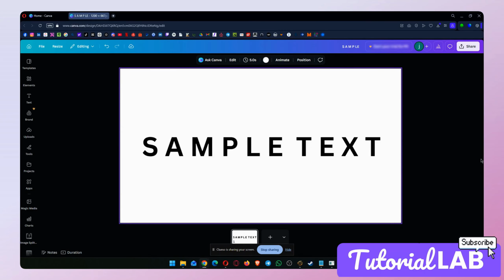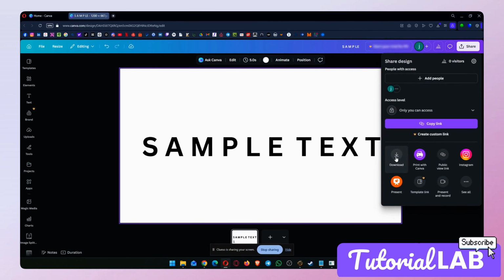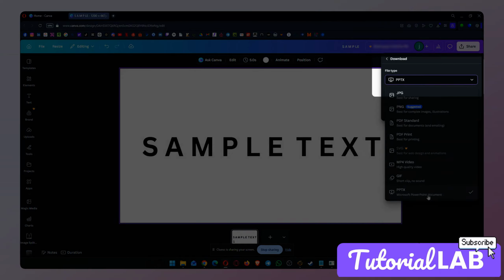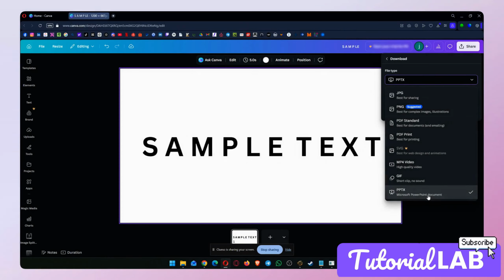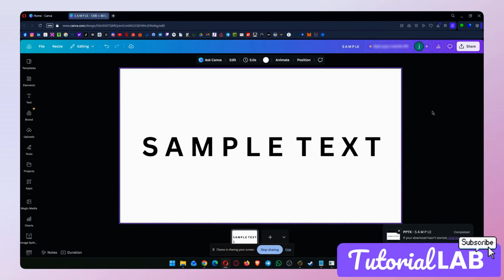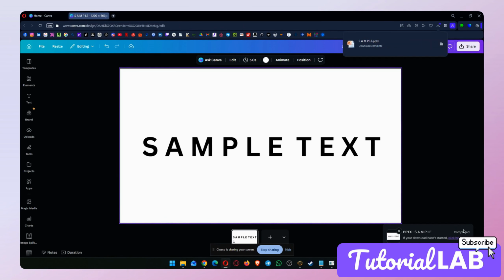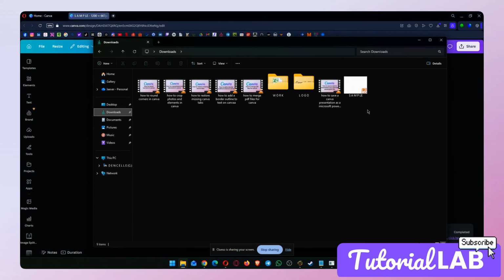How To Save Ppt In Canva (Step By Step)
How To Save Ppt In Canva

Hello everyone! In this video, I’ll show you exactly "How To Save Ppt In Canva" so you can upload, edit, and export your PowerPoint presentations with ease.

We’ll go step by step through "save ppt in canva" inside Canva and explain how to import your slides correctly. You’ll learn how to upload your "ppt to canva" file, open it as an editable design, and make adjustments to text, images, and layouts. We’ll also cover how to "export ppt in canva" after editing, so you can download it again as a PowerPoint file or share it online without losing formatting.

By the end of this tutorial, you’ll confidently know how to use Canva with PowerPoint files for editing, designing, and exporting professional presentations.